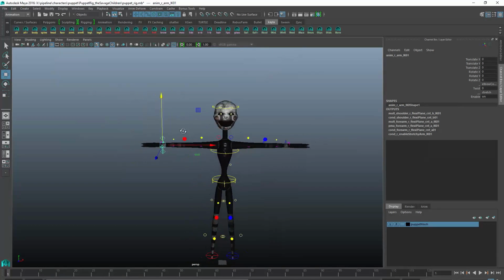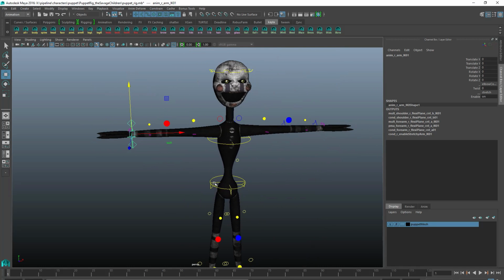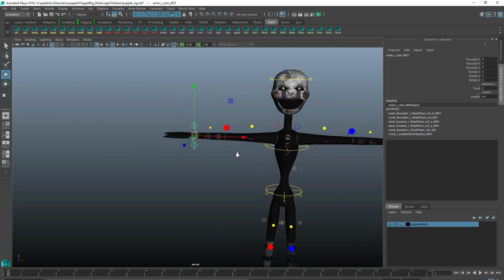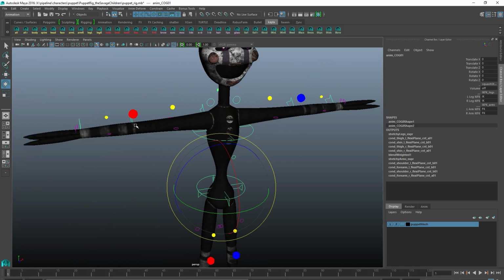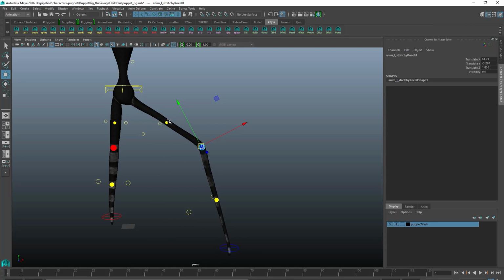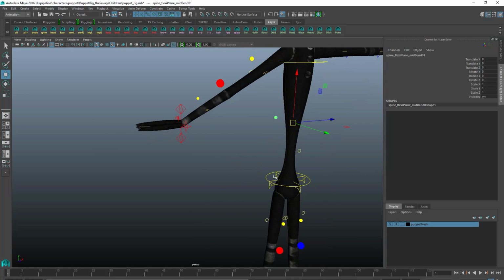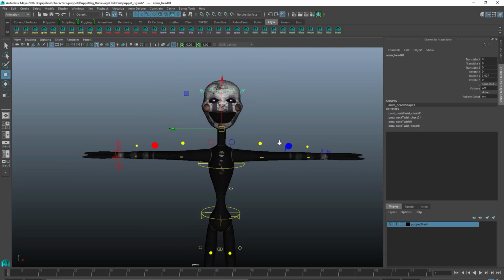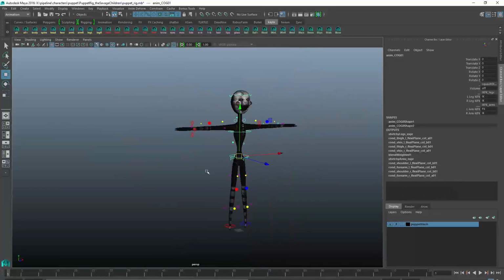Puppet Rig Release!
EDIT: NEW LINK